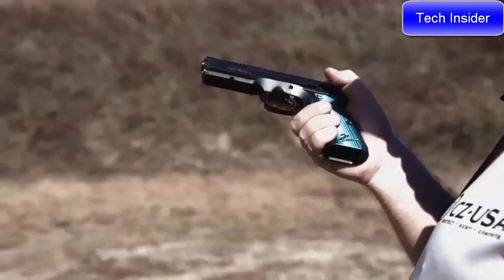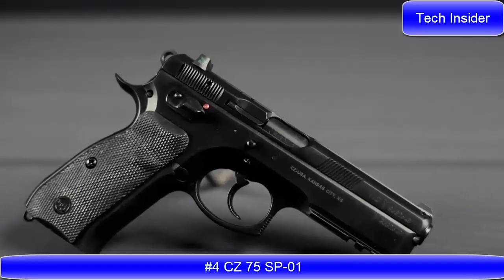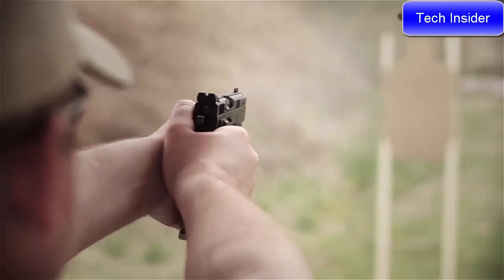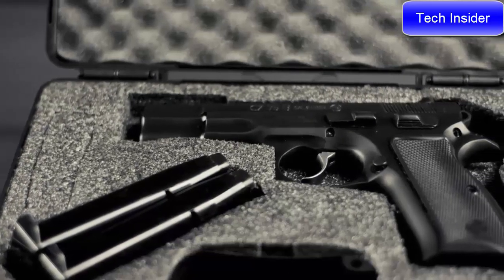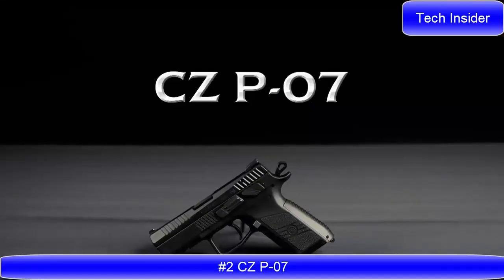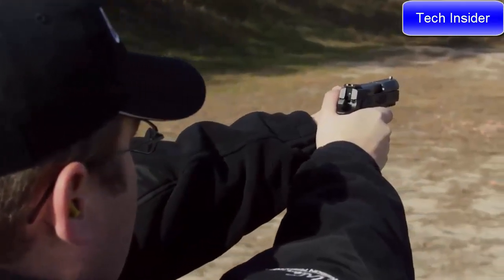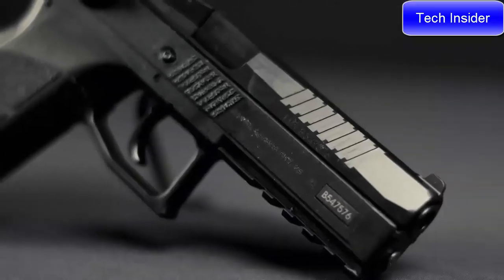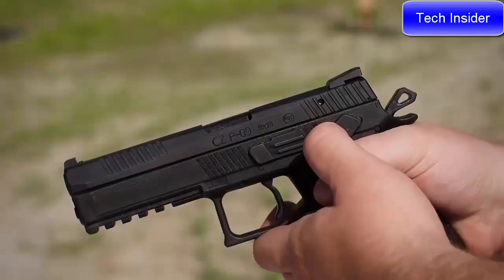TOP 5 BEST CZ PISTOLS IN THE WORLD 2021